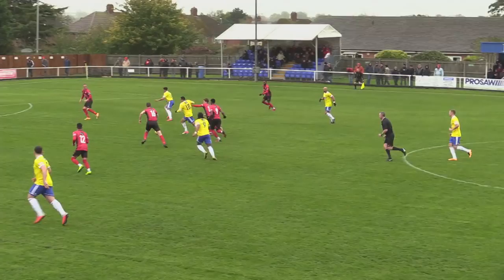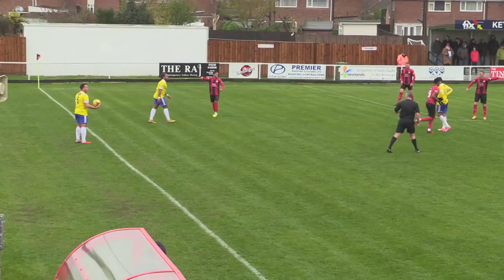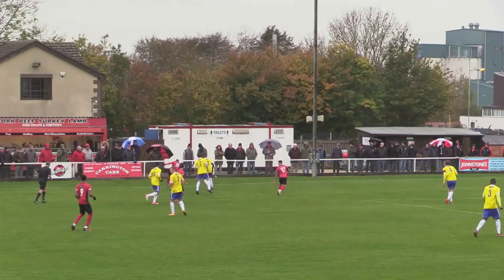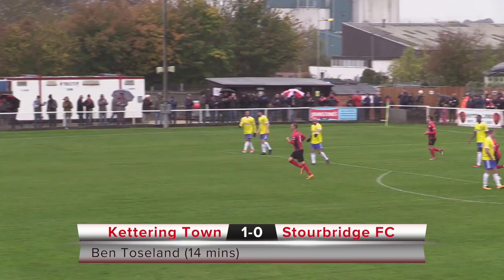KTFC 2-0 Stourbridge FC - FA Trophy 1QR - highlights - 27/10/2018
Highlights of Kettering Town's 2-0 win over Stourbridge FC in the 1st qualifying round of the FA Trophy.